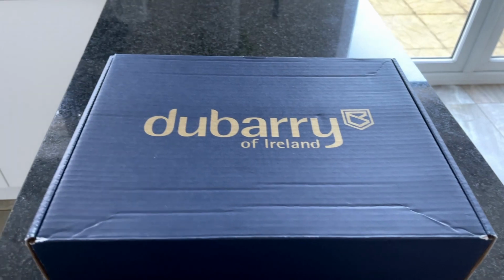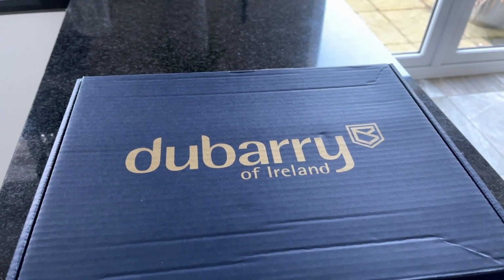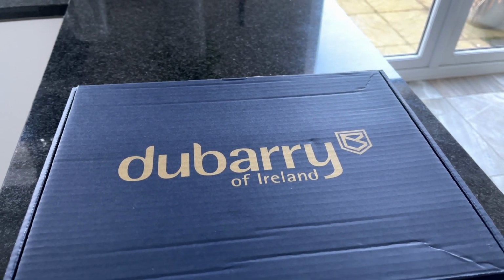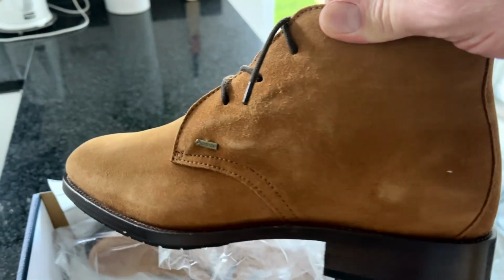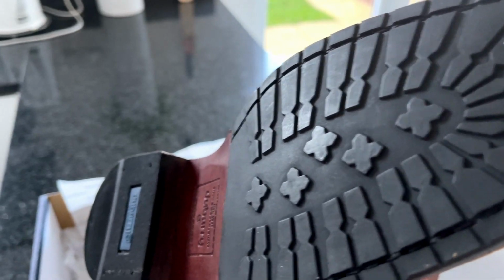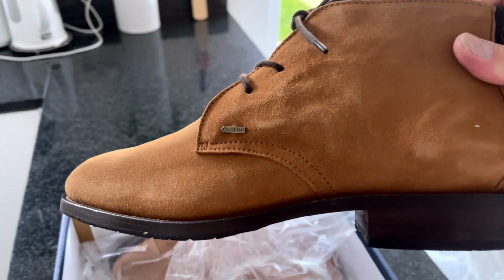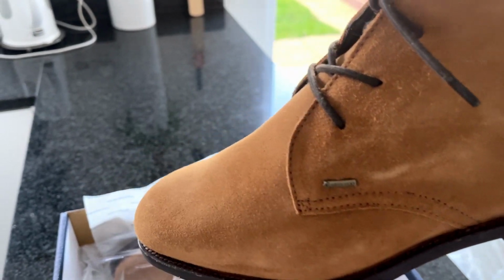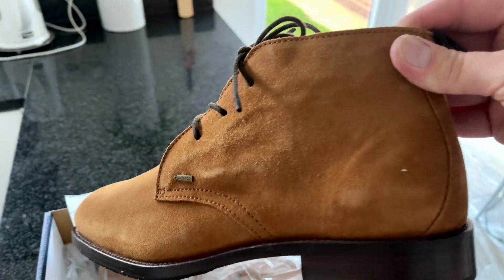Dubarry Boots Unboxing & Review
At Bassington's we like to think of ourselves style conscious but as regular viewers will know, value for money is just as important to us. These Dubarry boots ticked both these boxes in a recent sale and we like to share our thoughts on such matters whether it be boots or any other kind of attire.